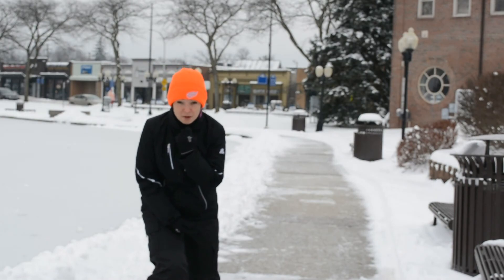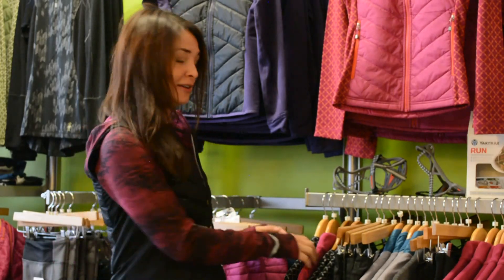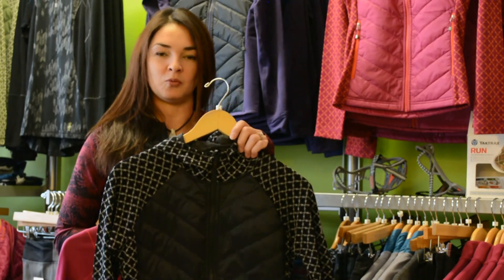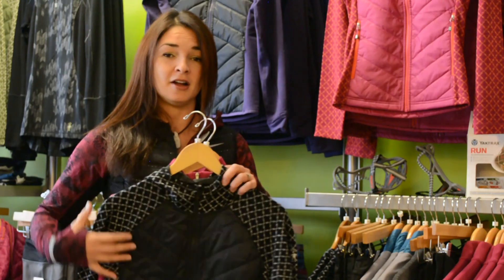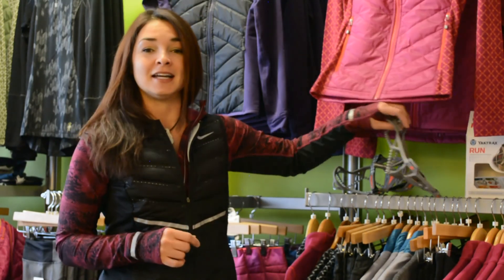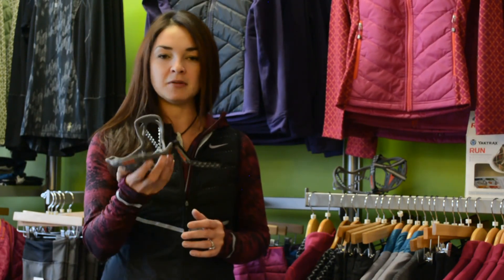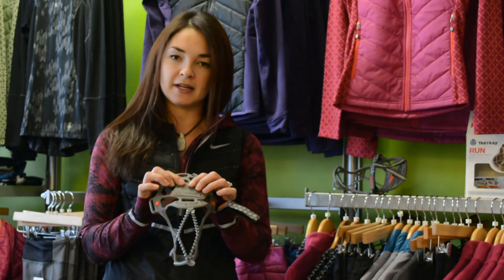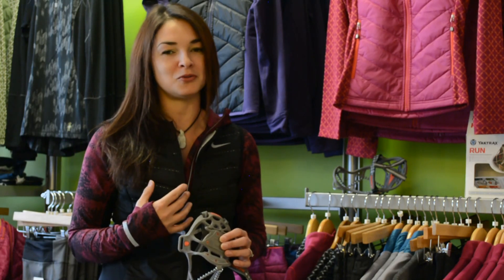Winter Running Tips from Toni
Toni's Tips for Winter running in Michigan. Make sure to dress smart and stay hydrated in the Winter months.